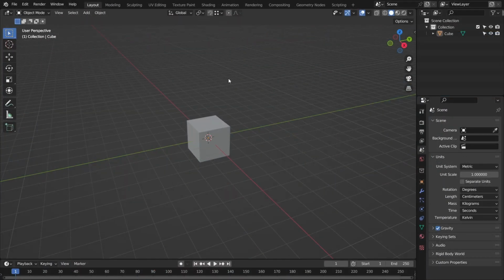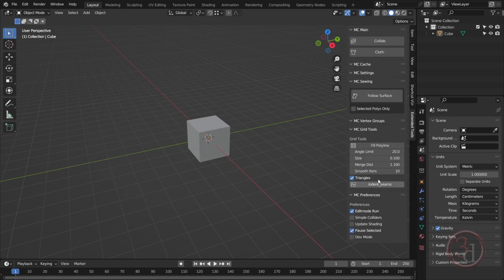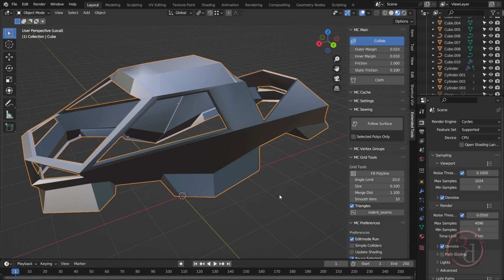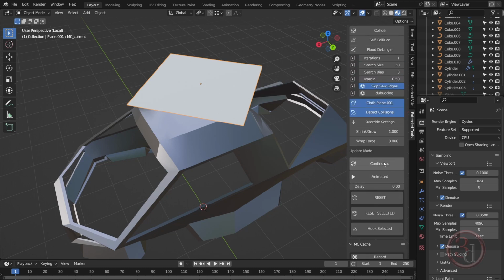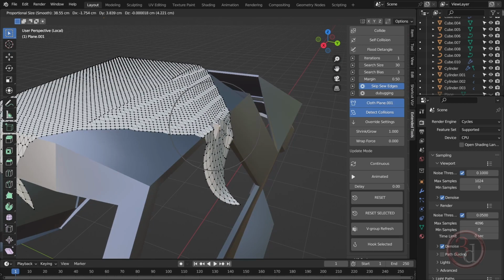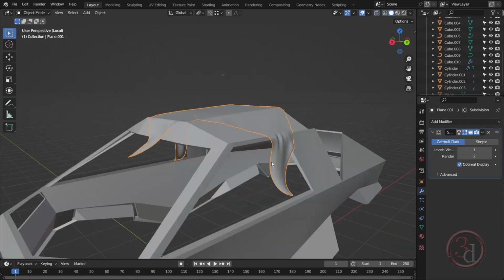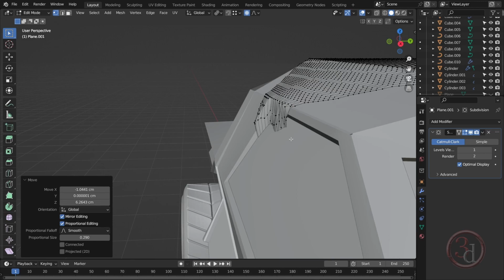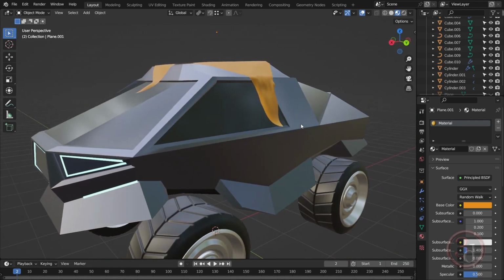Modeling Cloth Add-on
The Modeling Cloth add-on adds more functionality for working with cloth objects.